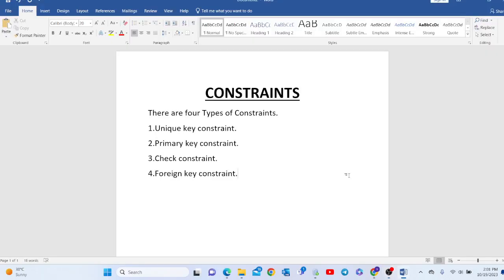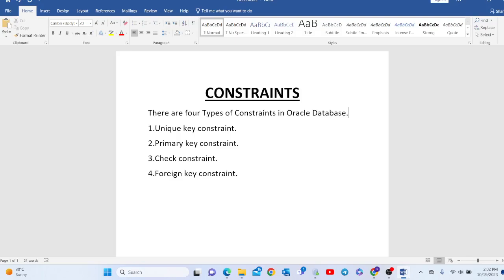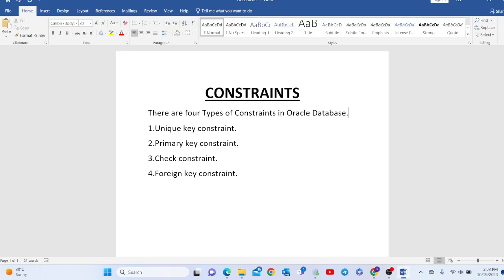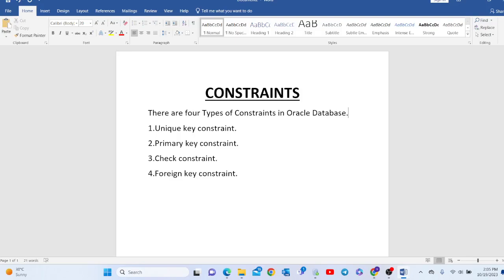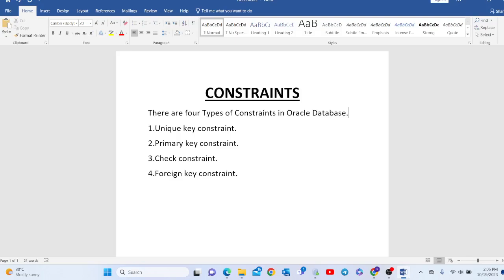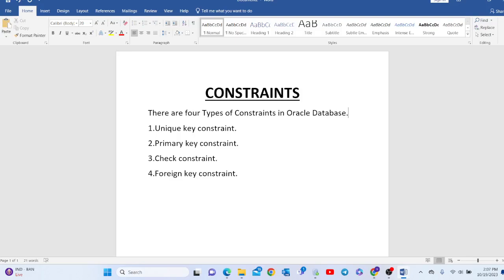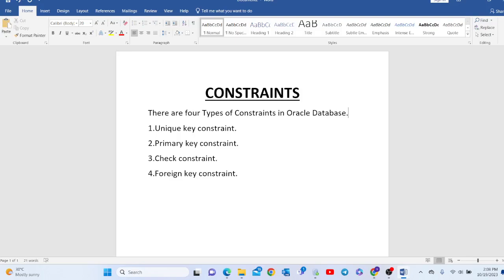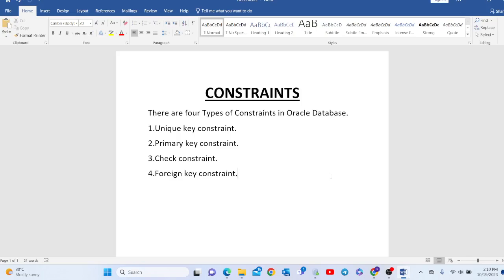CONSTRAINTSThere are four Types of Constraints in Oracle Database.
CONSTRAINTS
There are four Types of Constraints in Oracle Database.
1.Unique key constraint.
2.Primary key constraint.
3.Check constraint.
4.Foreign key constraint.